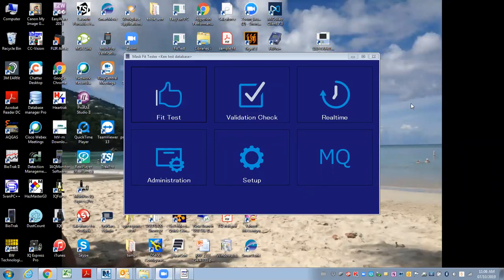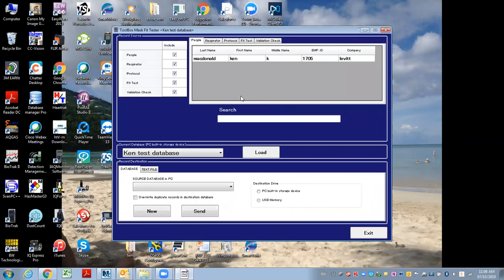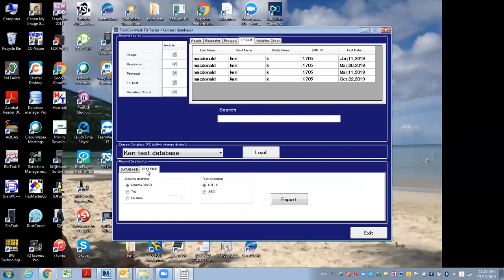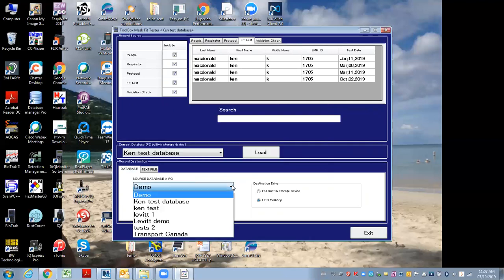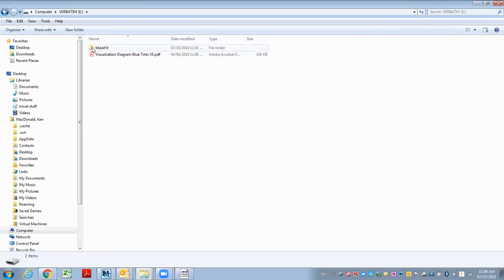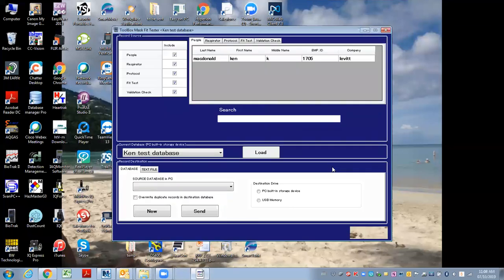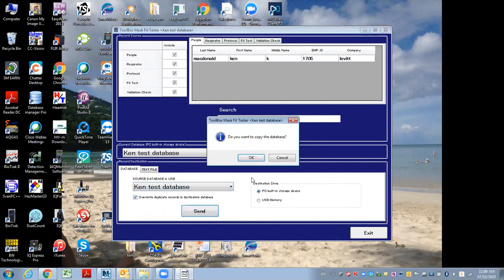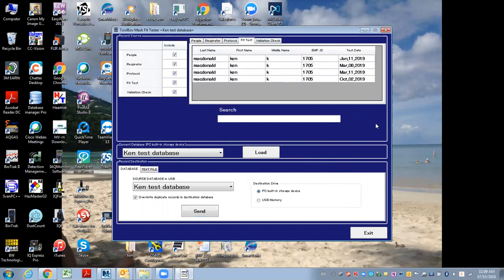AccuFit 9000 - importing and exporting database files using USB flash drive & Legacy software